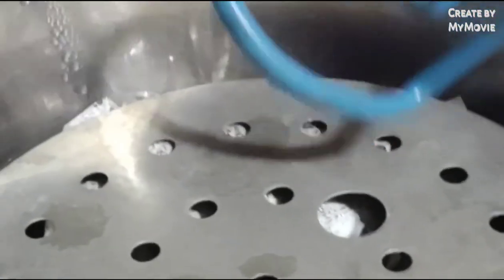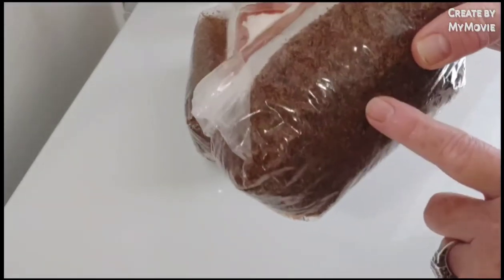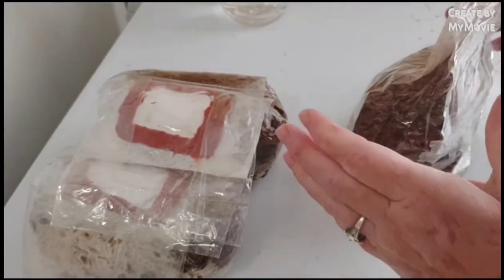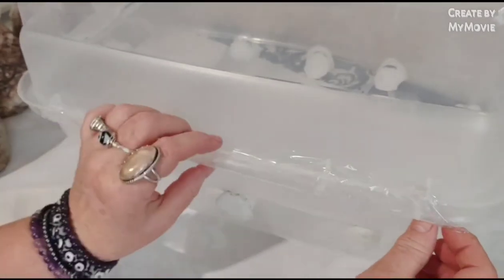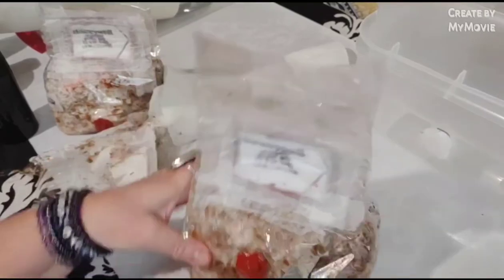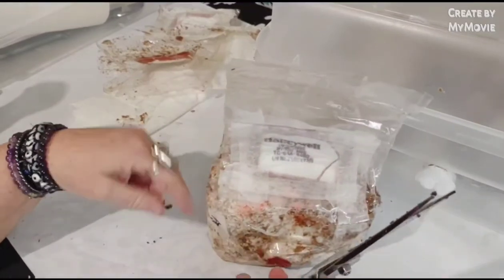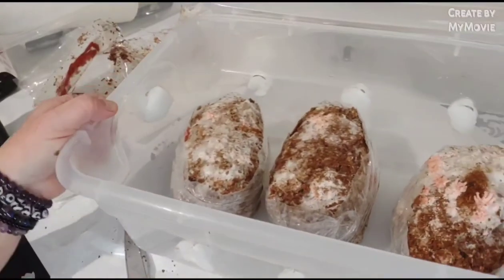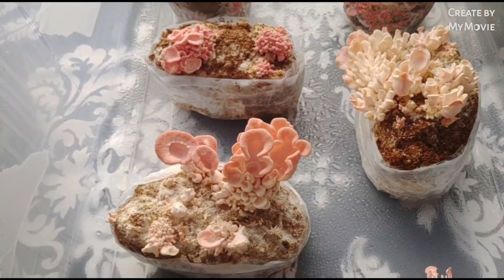Homemade Mushroom Grow Bags How Too DIY Instapot Grain Spawn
Made homemade grow bags using clearbags.com plastic bags. pressure them in an instapot. inoculated with pink oyster liquid culture. watch the progress as they colonize and grow beautiful little pink oyster mushrooms. Use RTV heat resistant silicone, m95 masks and micropore tape.